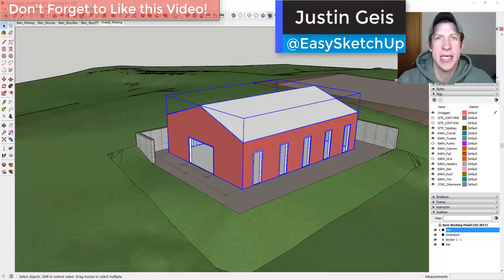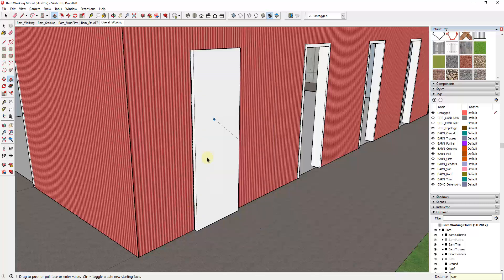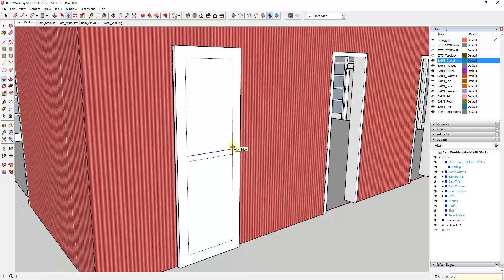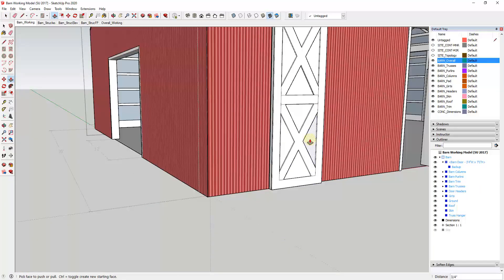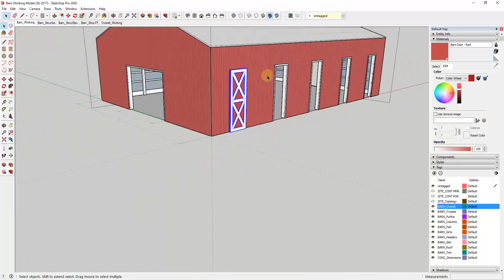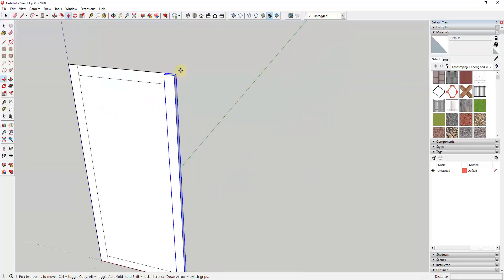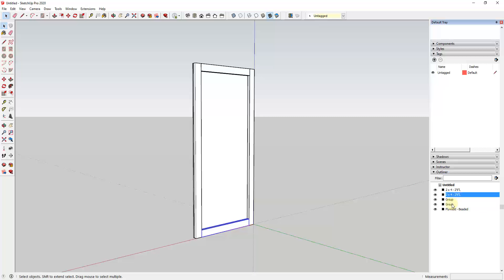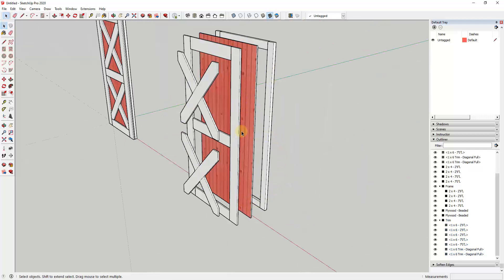Modeling DOORS and Levels of Detail in SketchUp and Layout - Architectural Skills Series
In this video, we talk about how to model doors in our SketchUp site model, and we also talk about the levels of detail that we model to should change depending on what we're modeling for! Learn how to create a detail model of your assemblies as well!